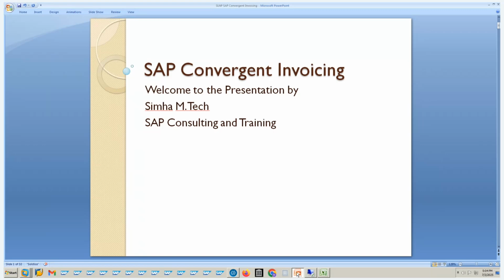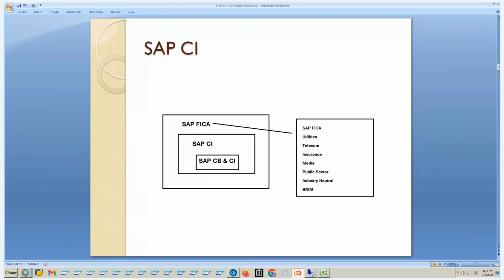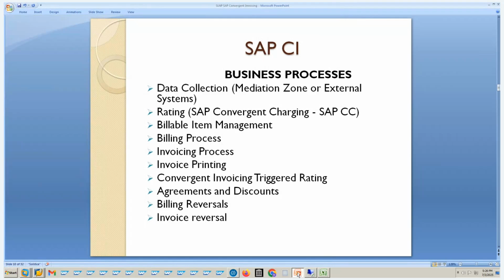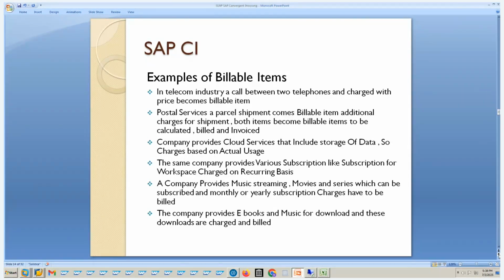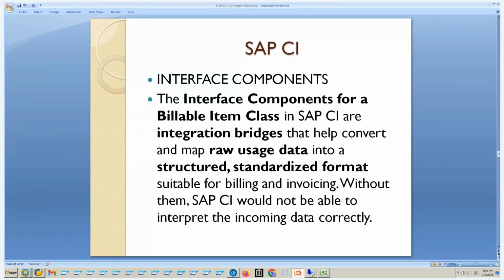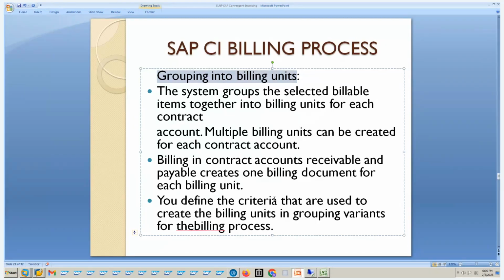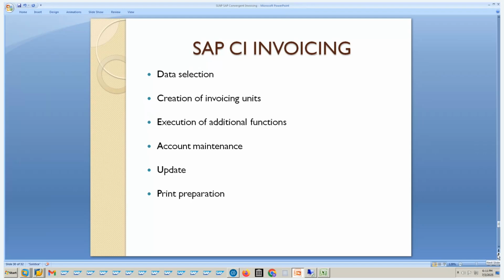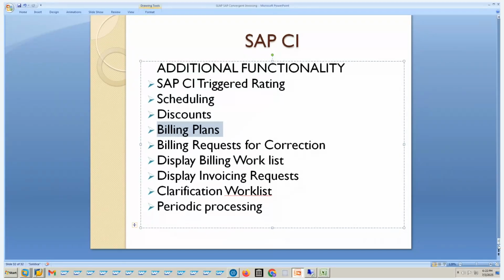SAP Convergent Invoicing (CI) , Training and Overview by Simha M.Tech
The Video Provides overview of SAP CI Convergent Invoicing , Briefly Discusses the Application Overview and Configuration Elements